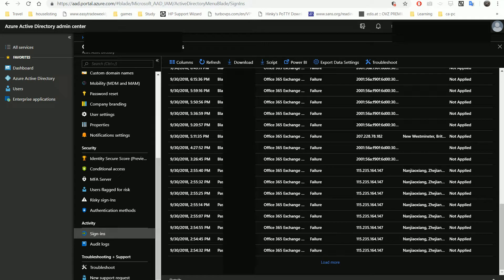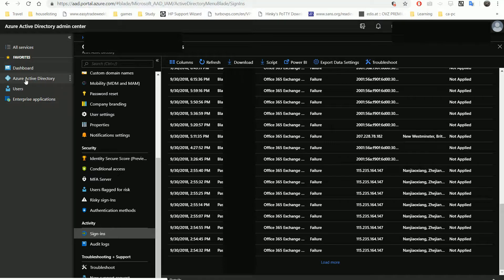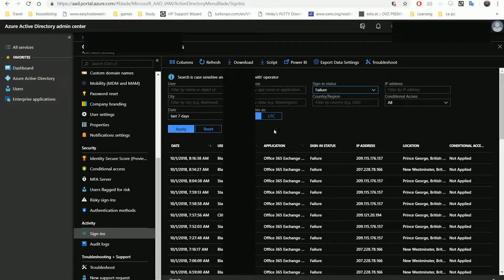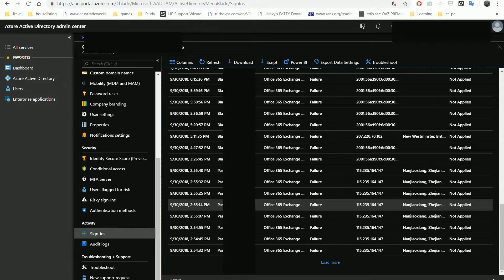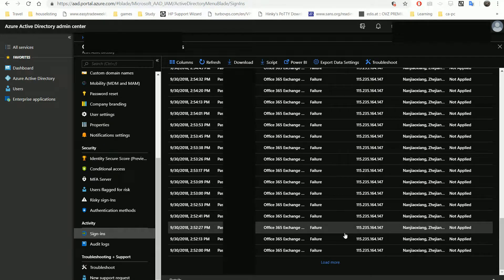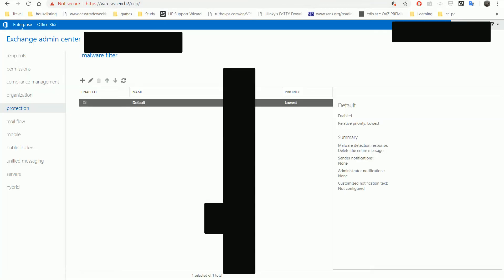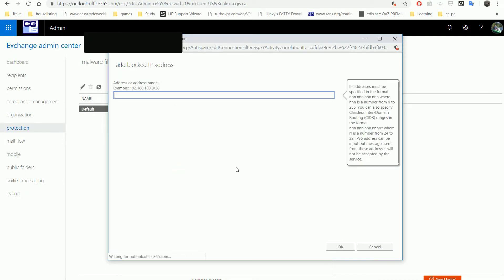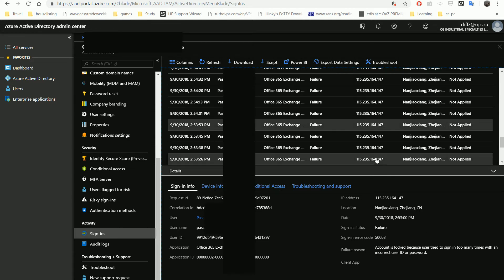How to Find Out Brute Force Login try and Block IP in Office 365 Exchange online